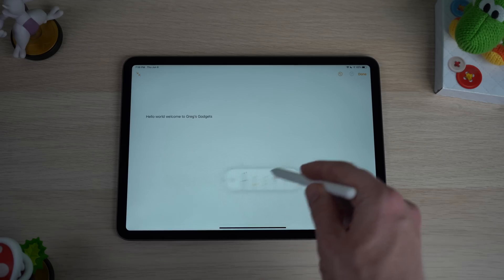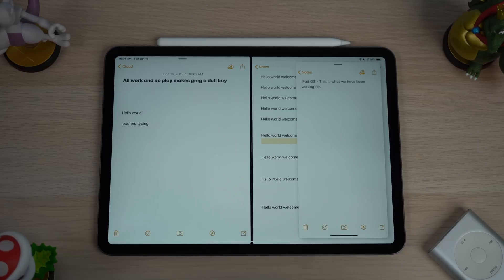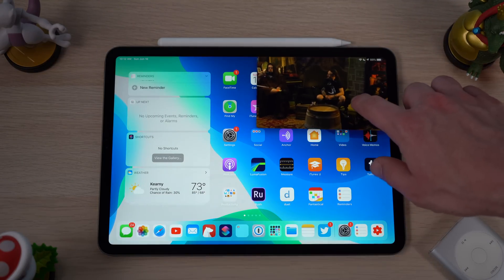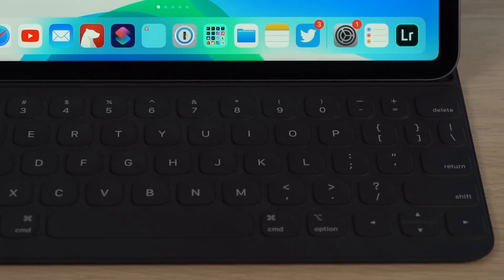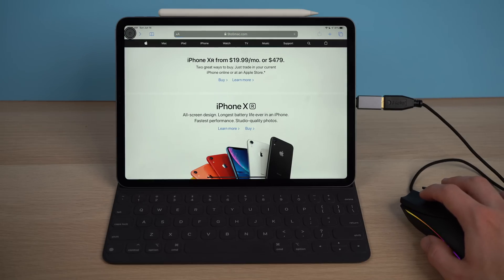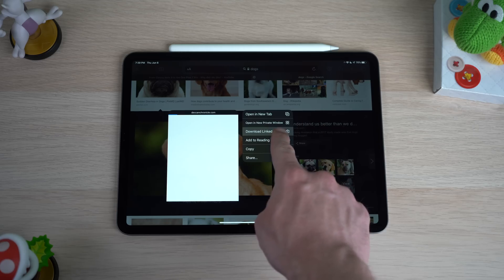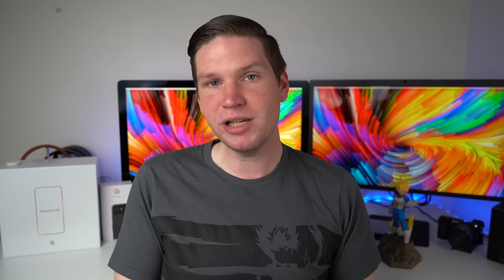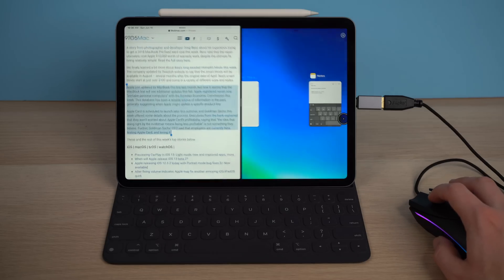Can an iPad FINALLY Replace Your Laptop?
The question has often been asked, can an iPad truly replace your laptop? Now that iPad OS is here and we are now seeing the future of iPad development, that question gets a little bit easier.